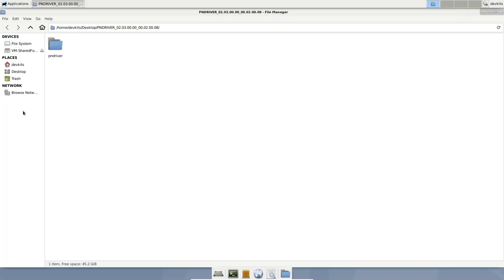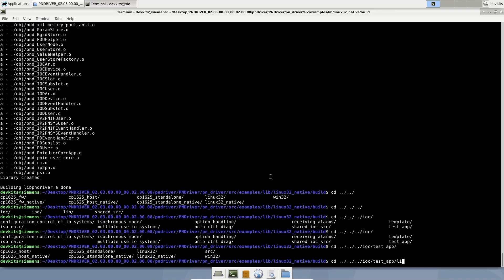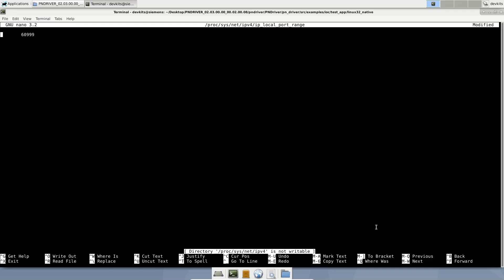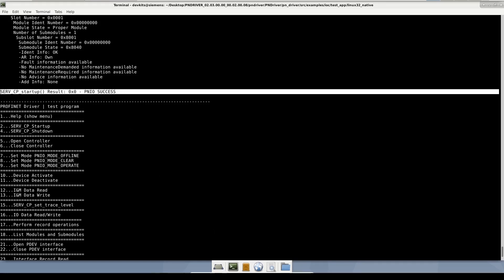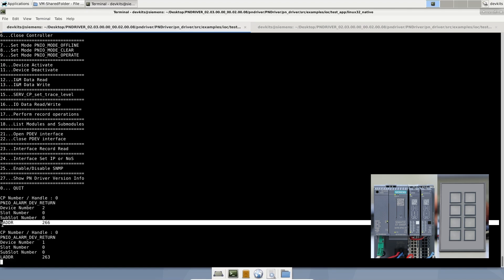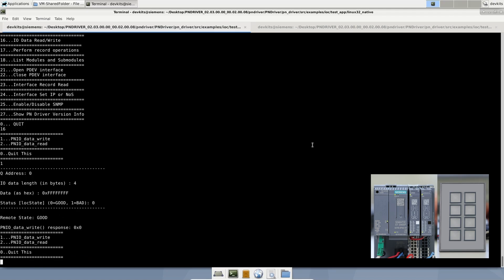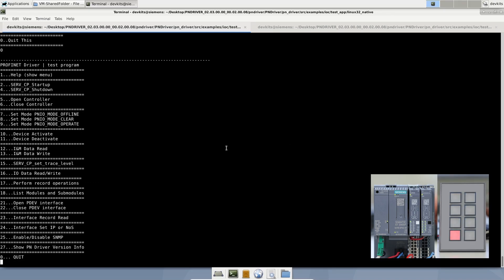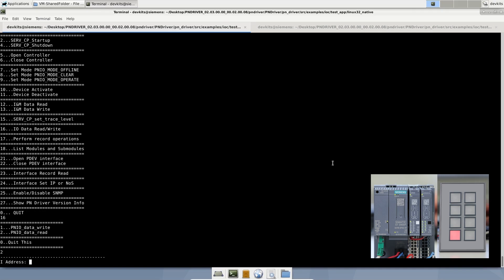PROFINET Driver – Run-time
Products used in this example are as follows:

PROFINET Driver and PNConfiglib Web Link:

👉 Siemens Industry Online Support: PROFINET Driver V3.0, PNConfigLib V1.3: Download Software Package - ID: 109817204 - Industry Support Siemens 🔗

👉 SIMATIC HMI KP8 PN Key Panel 8: Produktdetails - SiePortal - Siemens WW 🔗

👉 SIMATIC ET 200SP Digital Input Module, DI 8x 24 V DC Product Details - Industry Mall - Siemens WW 🔗

👉 SIMATIC ET 200SP Digital Output Module, DQ 8x 24VDC/0.5A Product Details - Industry Mall - Siemens WW 🔗

GSD Files for the devices that are used in this example:

👉 SIMATIC ET 200SP : PROFINET GSD files: I/O - ET 200SP - ID: 57138621 - Industry Support Siemens 🔗

👉 SIMATIC HMI KP8 PN Key Panel 8: GSDML File for Configuration of the KP8 PN, KP8F PN and KP32F PN Panels - ID: 50710644 - Industry Support Siemens 🔗